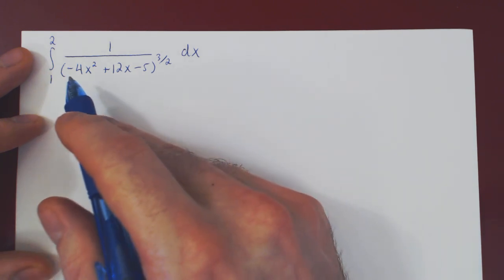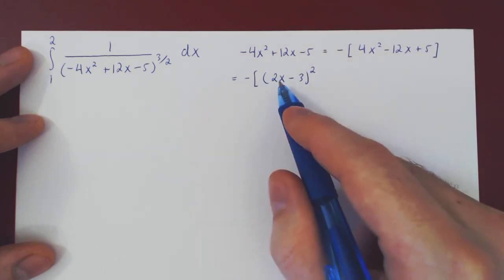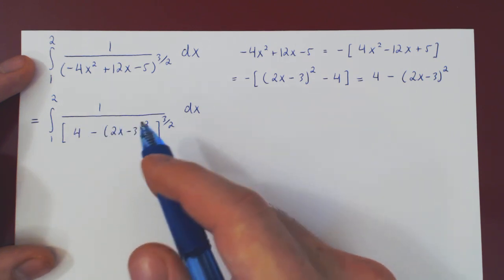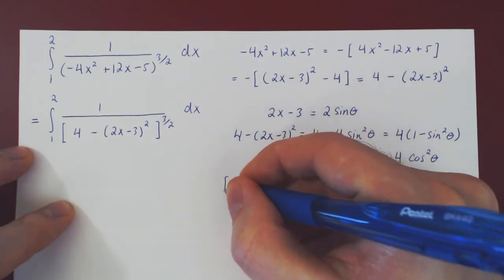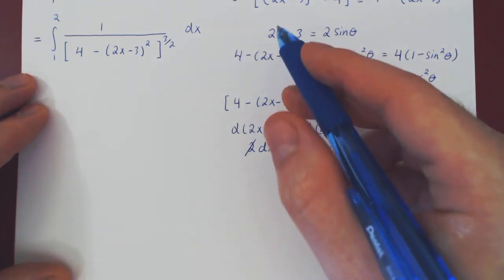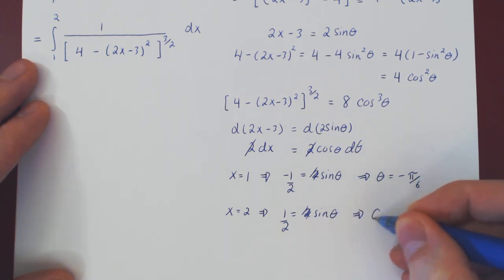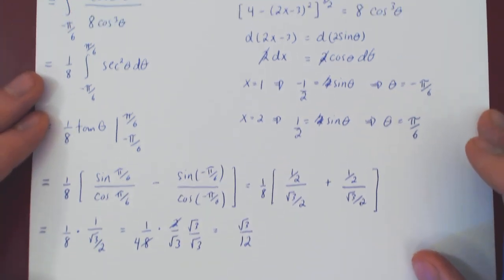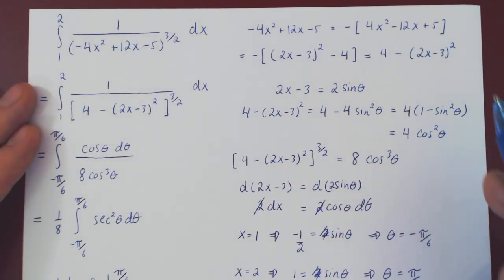Trigonometric Substitutions - 3